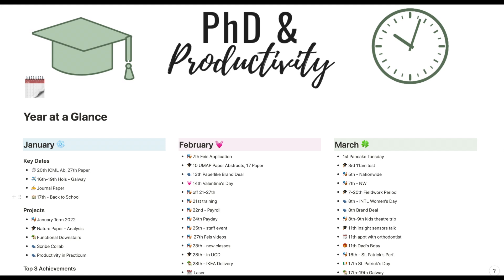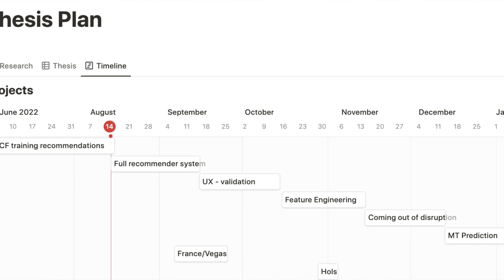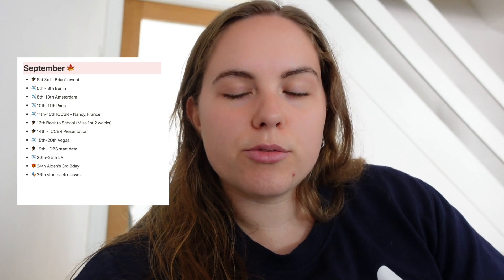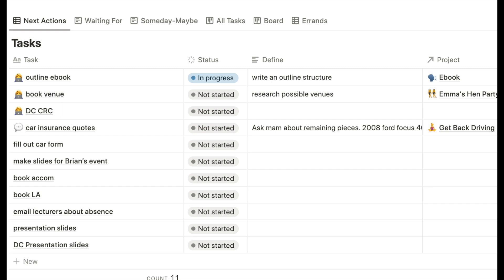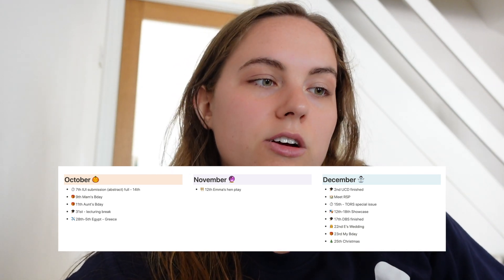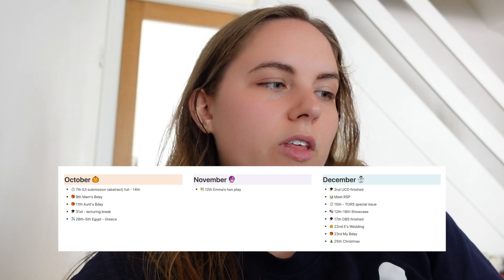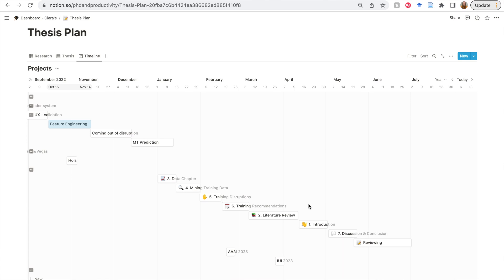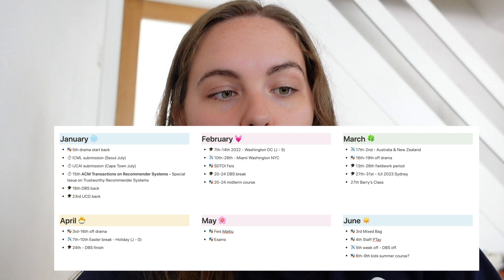Plan with me for final year of my PhD - Setting up my academic calendar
Set up my academic calendar on Notion for final year of my PhD

Support My Channel: If you would like my content and want to support my channel and get access to exclusive content, then join the channel membership here, starting from €1.99 a month